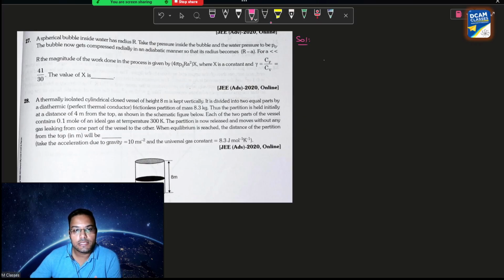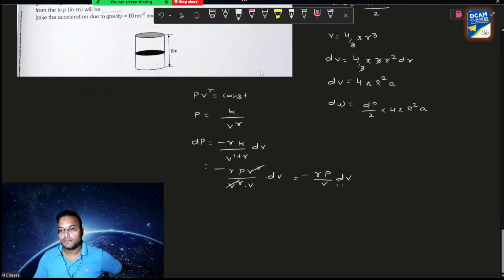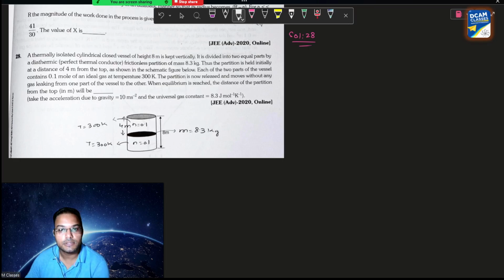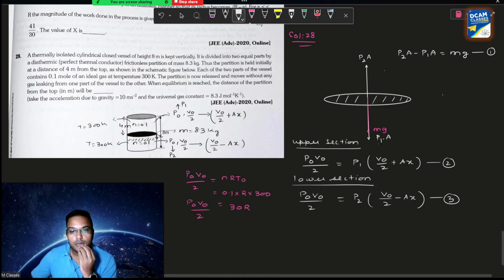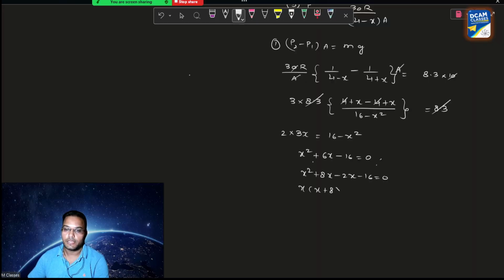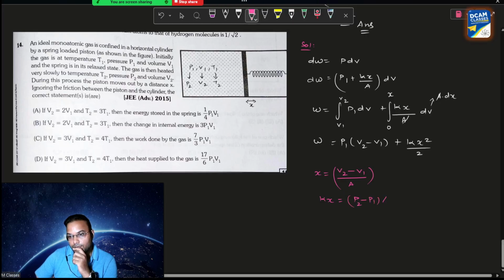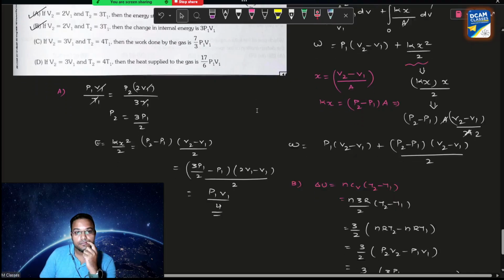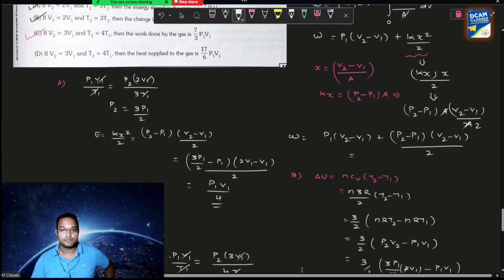jee main/advance 2026 live class physics : thermodynamics jee advance doubts(8 september 2025)